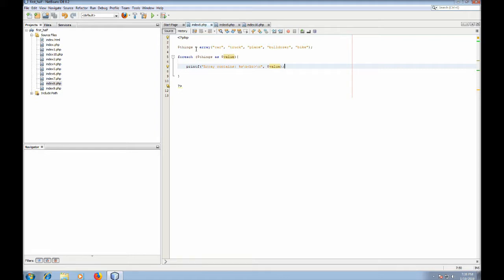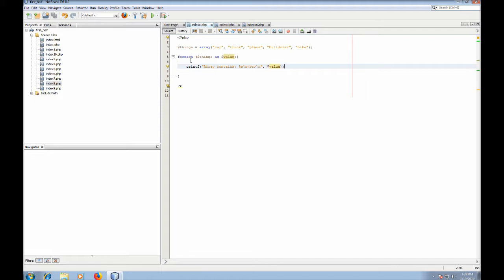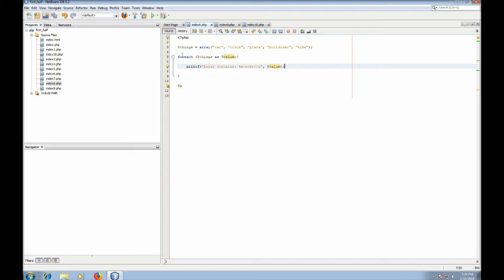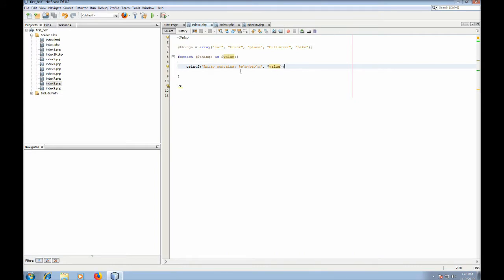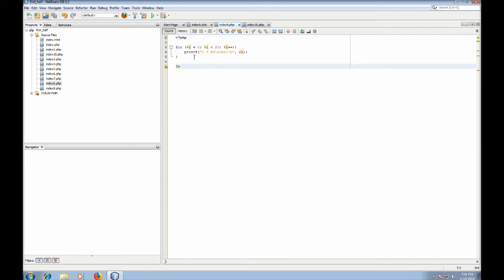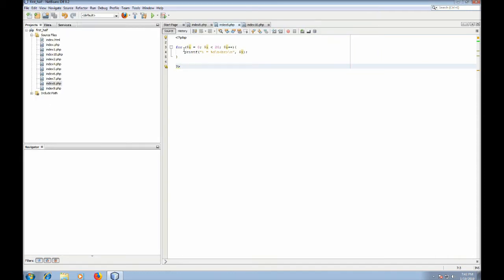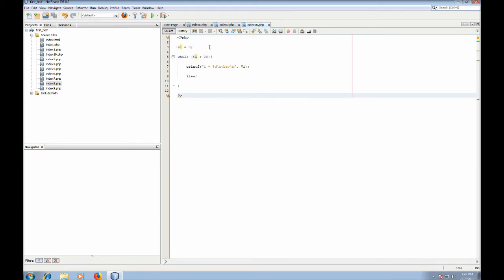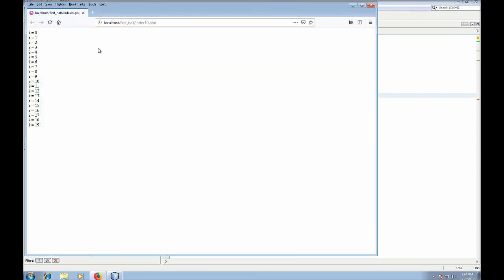Entry Level Coding With Php - A Review - Part 2 - Loops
Loops. Code which executes repeatedly until some condition is met.
Here we have foreach, for and while loops.